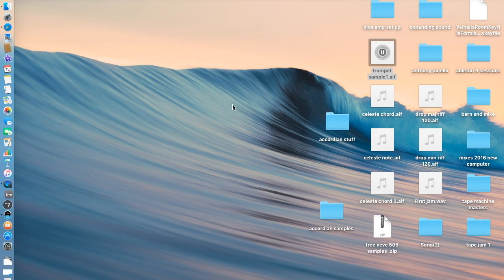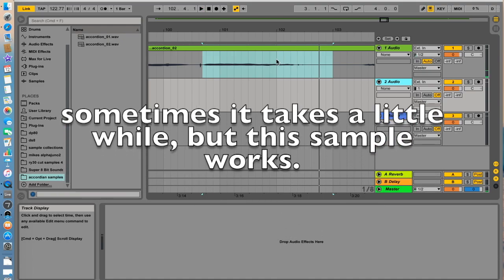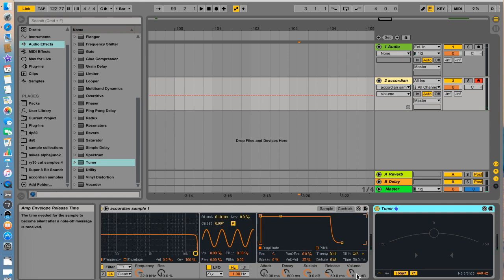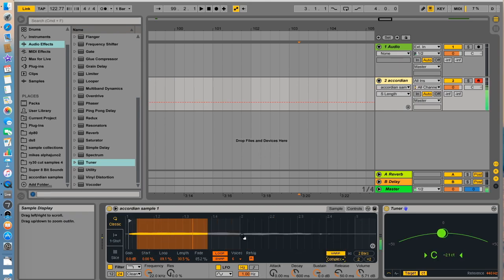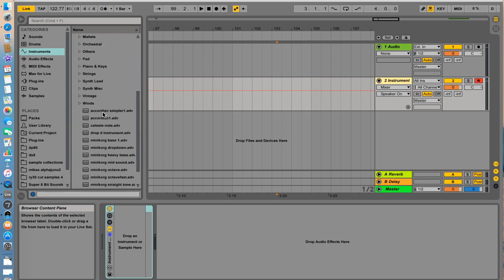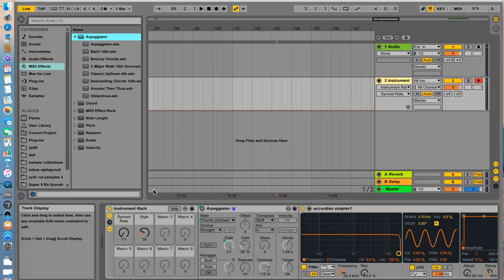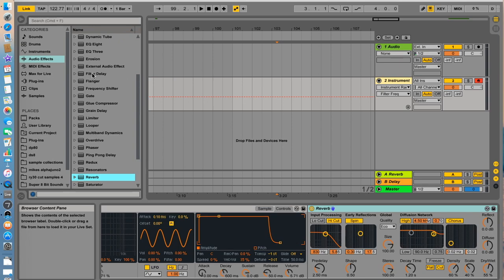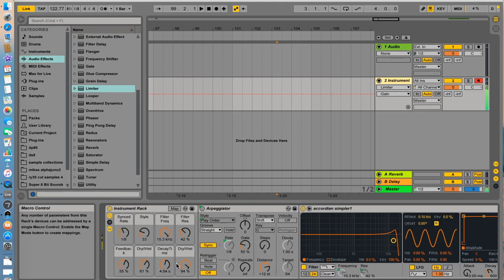Ableton 9.6 Simpler sampler Instrument makes a bad accordion performance into fun Synth tones!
Every songwriter who records their own music has some tracks they don’t love floating around in their past.  It’s a right of passage, and part of the learning experience.  If hearing some of your old recordings make you cringe, maybe its time to hear them in a new light.  Thanks to Ableton’s Simpler Instrument, some bad performances can become some interesting sounds.